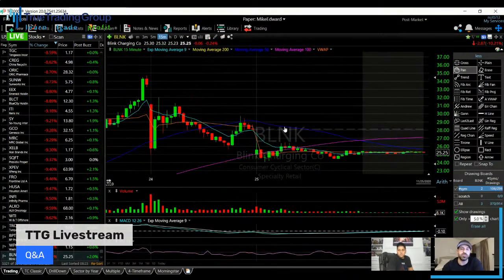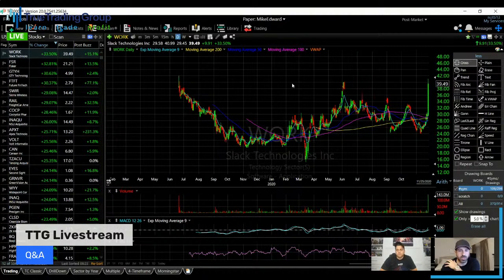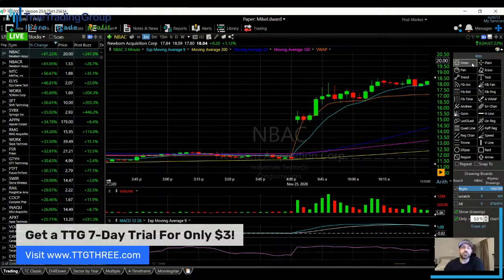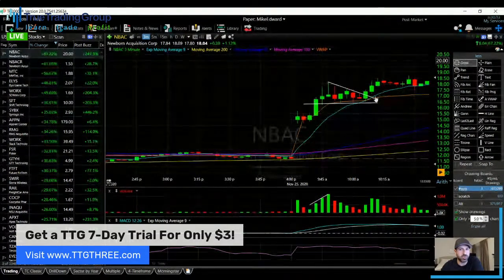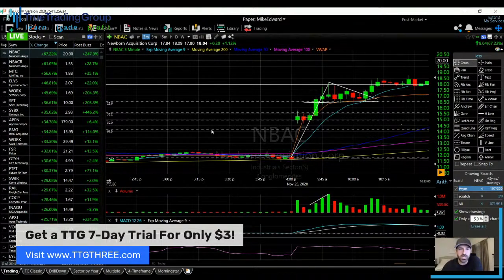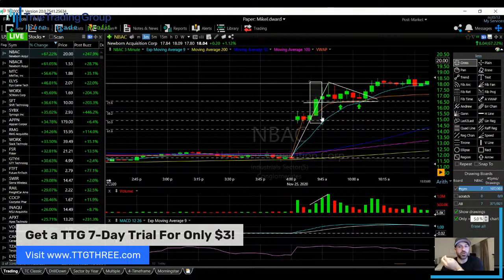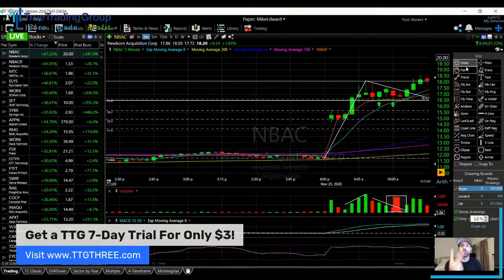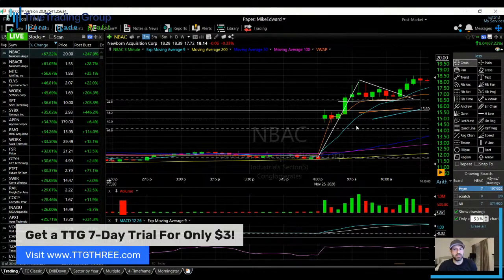Trading Stocks & Options For Huge Profit By Identifying A+ Setups